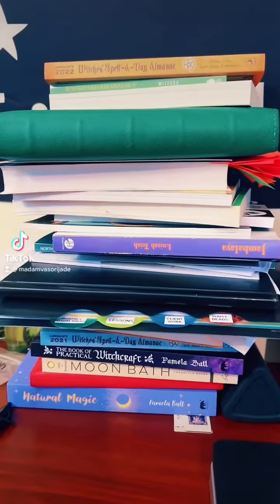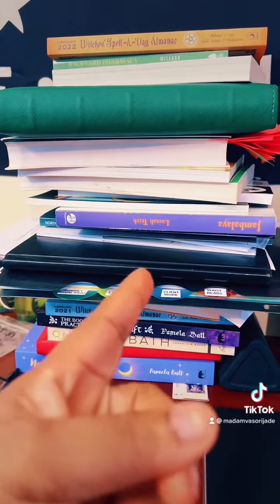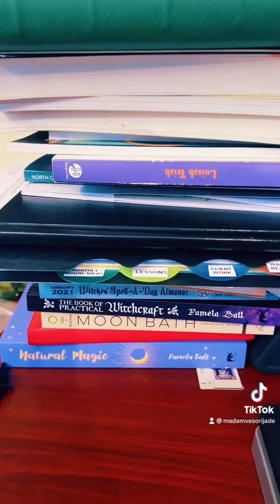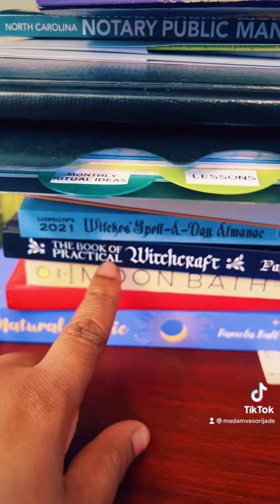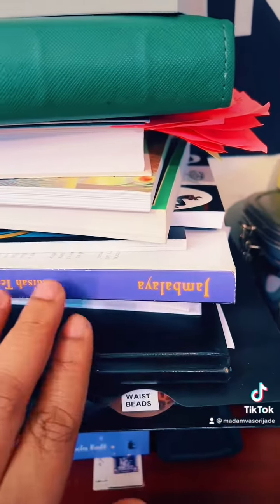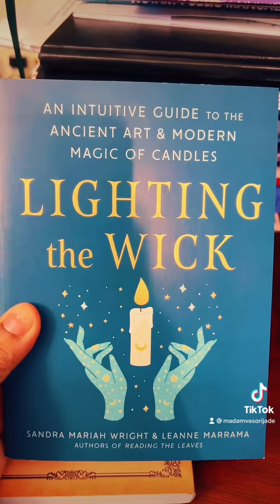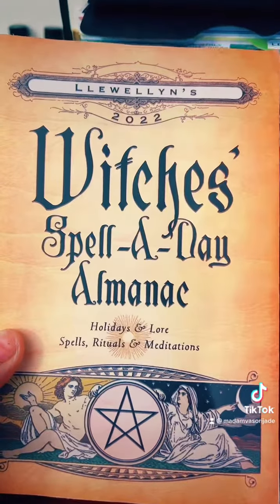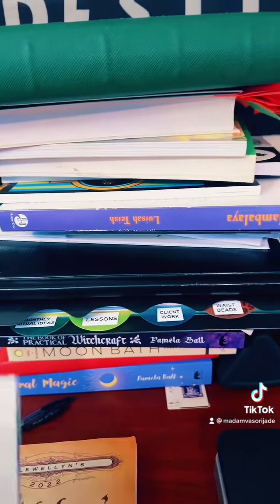Vibing With Vasori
The link to my online botanica will be linked in the bio–Visions By Vasori.com where we offer an array of products and services for your spiritual walk. This is a place where all Witchens hang out and talk about magick. And as always, many blessings.

Every 100 Followers I will be doing a online toast of appreciation of Love!!! xoxo
When I hit 1000+ Subscribers I will be hosting Live Lessons & Sales!!

SERVICES WE OFFER: NOW LOADED CLIENT WORKS: SHOP PAY INSTALLMENTS AVAILABLE:
Make Them Fight Like Cats & Dogs
Bulwark Super Protection
Domination Head Skull
Business Growth (Lucky Cat)
Enchantment Spell Fantasy
Cut N Clear Out Soul Tie
Lock It Down Keep Em Faithful
Victory Court Jar
Cash Money Flow
Leave Me Alone Shut Up
Attract A New Love
Luck So Fast (Lucky Buddha)
Ultimate Blockage Destroyer
Clear Path Road Opener
Relationship Repair

(Offering Monthly Group Rituals/Check store listings for details)

Facebook Store: Visions By Vasori Spiritual Shop